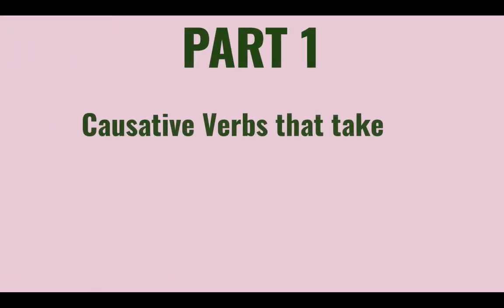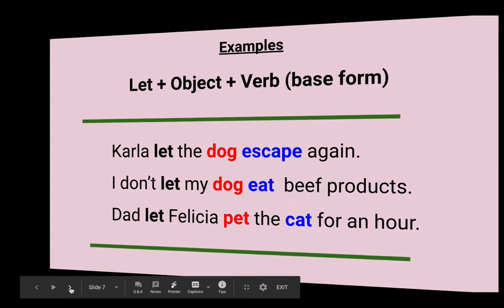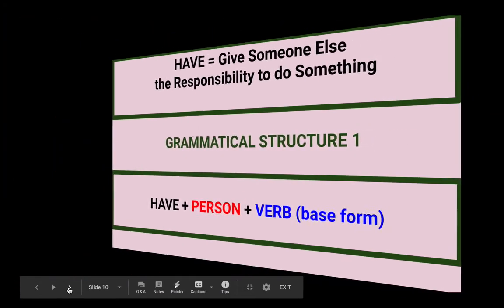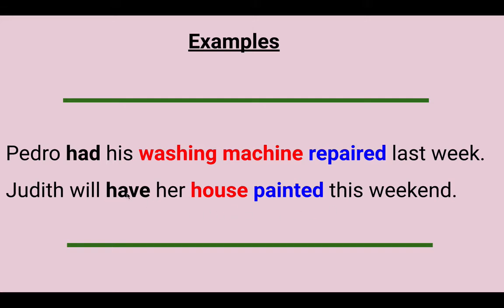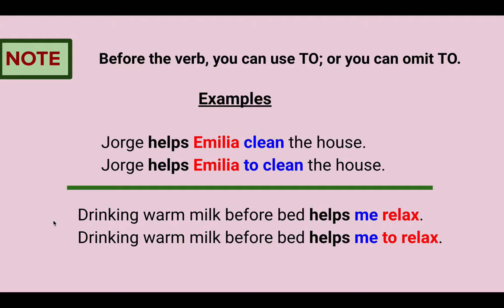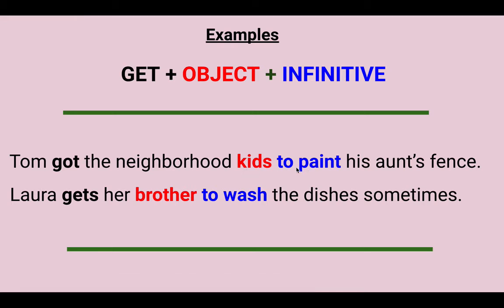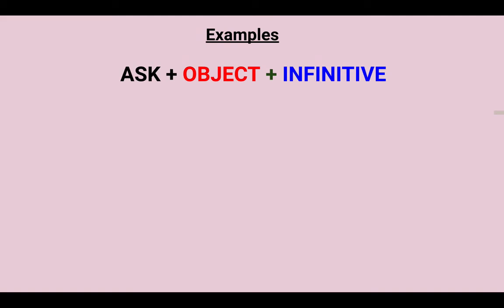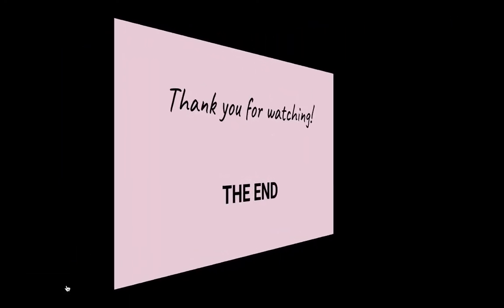Causative Verbs Saturday Class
In this video, we explore Causative Verbs in English. We check out the various structural patterns as well as the meaning of this class of verbs.